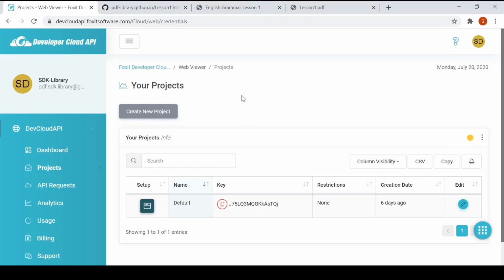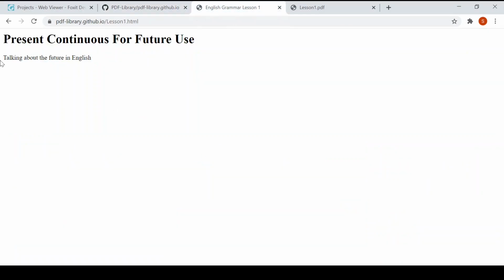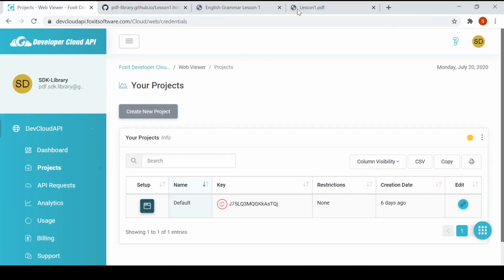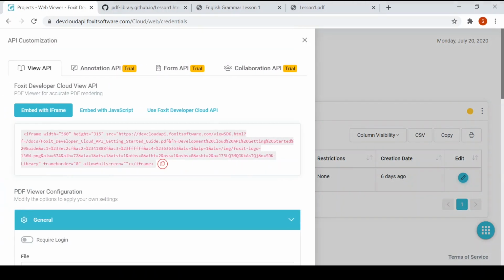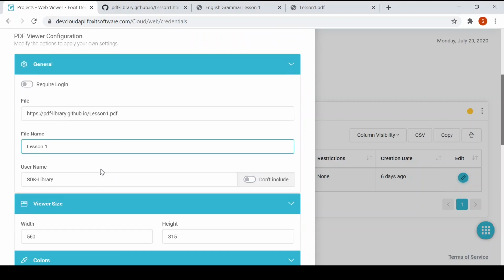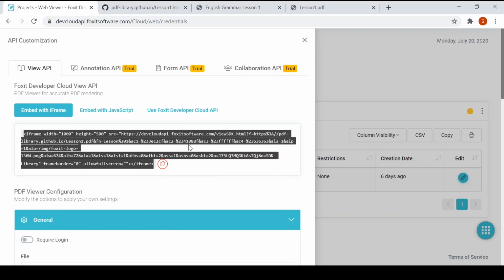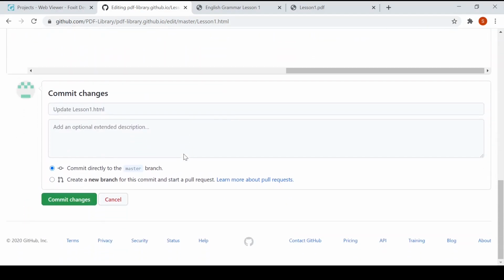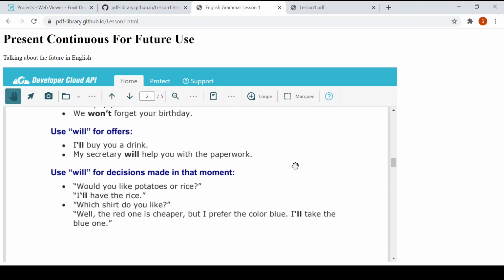How to Embed a PDF viewer into a web page with DevCloudAPI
Simple Step-by-Step guide on how you can embed a PDF viewer, into your own web page, using Developer Cloud API without any programming required.